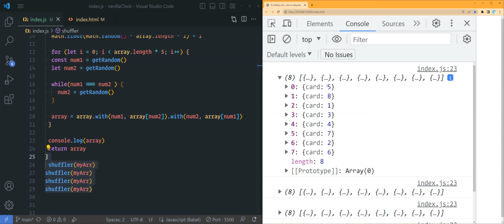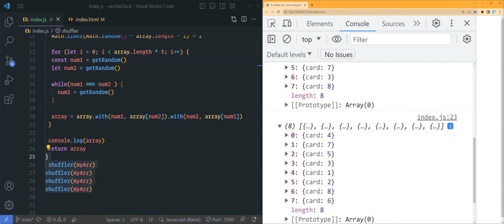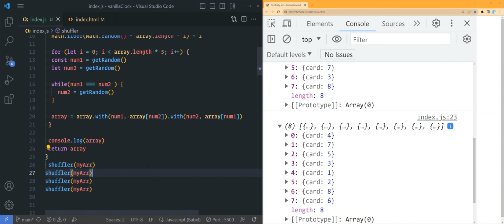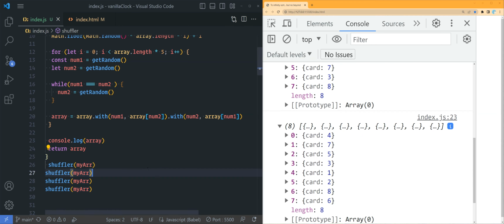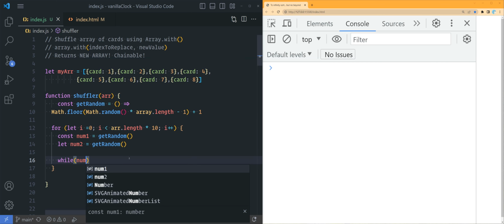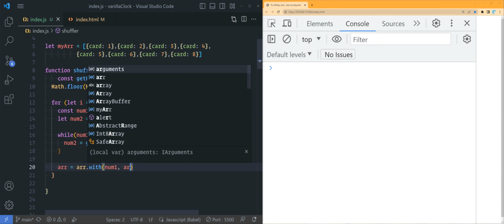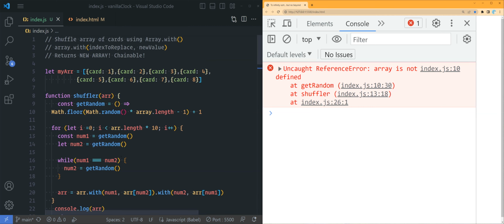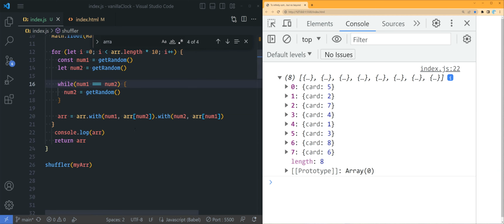JavaScript - Shuffle Arrays using Array.prototype.with() Method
meh not super super randoms